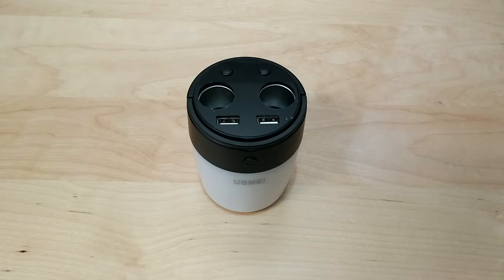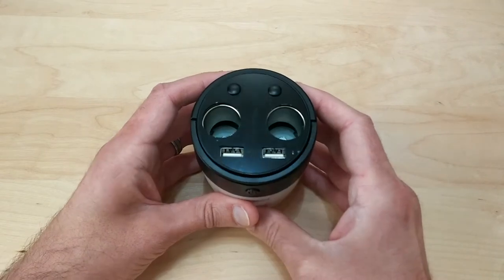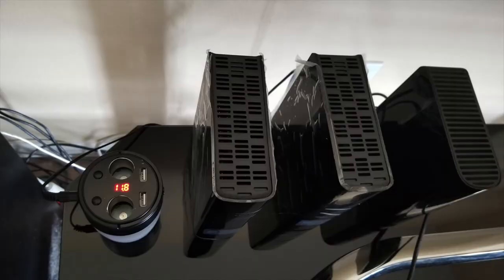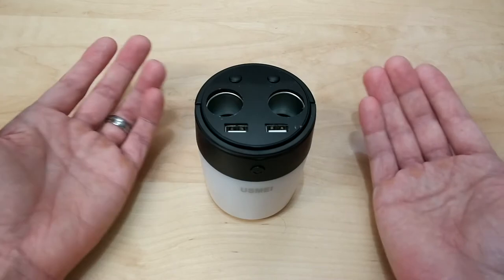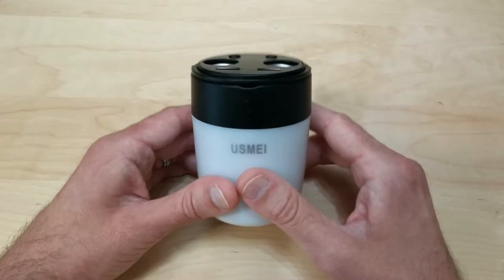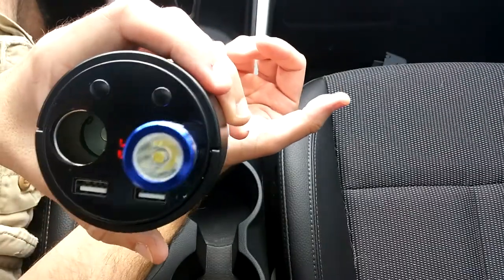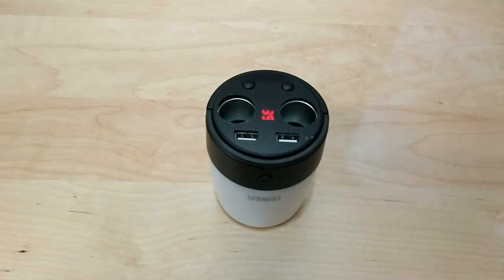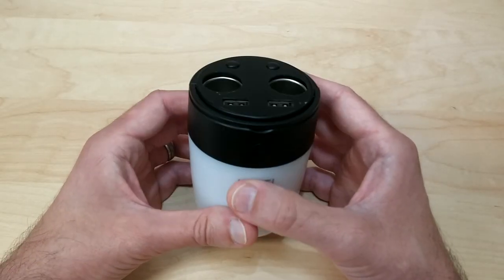Car Cup Charger By Malcam - Demo & Review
Malcam 12-24V 60W Multi-Functional Cup Car Charger with 2 Cigarette Lighter Sockets,3.1A Dual USB Charging Ports,5400mAh Power Bank and Warning/Flashing Light

Our Advantage: We have a professional research and development team for the car charger.Provide you 2 cigarette lighter sockets with separate switch and 3.1A dual USB charging ports.Allow you to charge multiple devices simultaneously.Great for your kindles,iPhones, iPads, tablets, MP3 players, cameras, and other mobile devices.
Built-in Power Bank&LCD Display: There's 5400mAh polymer battery inside the product.You can charge your phone 2~3 times fully.LCD display shows the car battery voltage(when it's connected to the car) and remaining power bank battery.
Practical Design: There are multiple modes of your choice:1.The white/blue/red light is always on. 2.The red and blue light alternately flash.It can be used as warning/flashing Light in many cases.Removable cable and handle design make the product easy to carry.
Full Multiple Protections:Intelligent protection system for overcharging,over-current,short-circuit,short-circuit,over-temperature,over-voltage,over-power.Provide further protection for your use
Excellent Quality: Product body is made of fire-proof material.The connecting cable is also fire-proof and certified by UL.